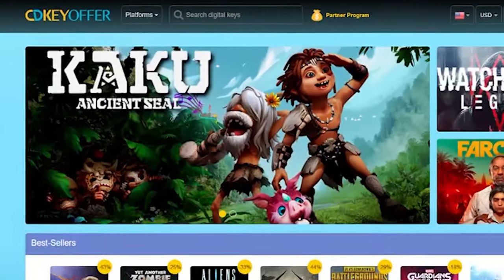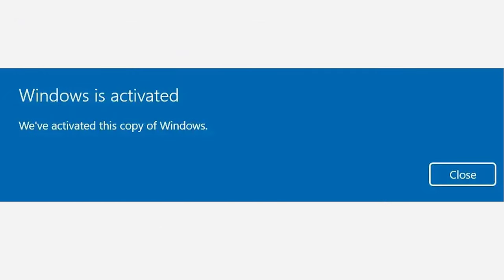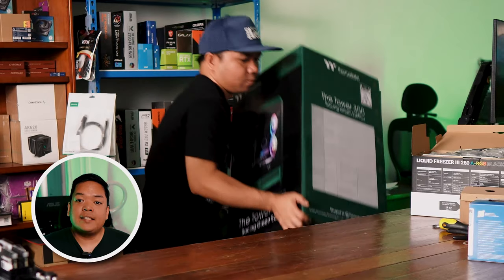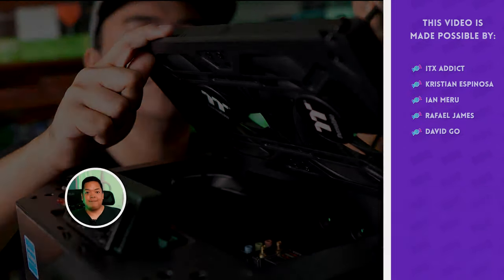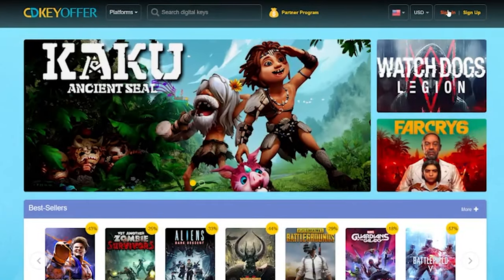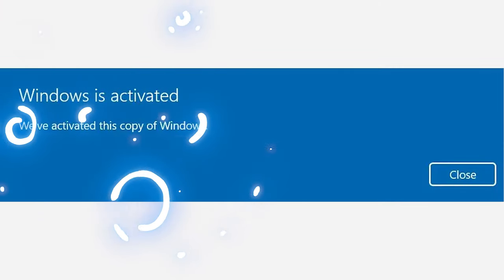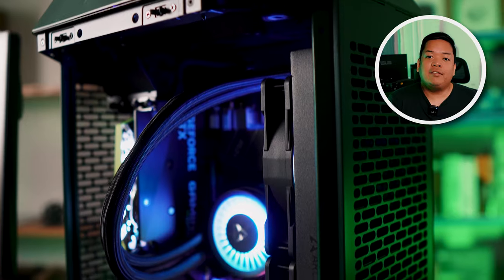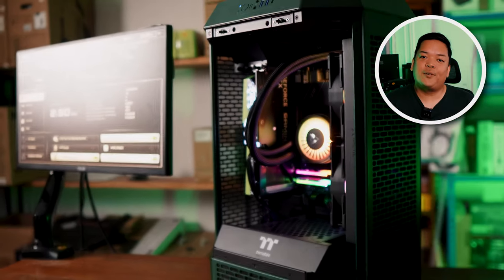Not your every day component 👌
Camera I'm using now

Build specs
i5-14400
MSI 4060 Gaming X NV Ed.
MSI Pro B760M-A Wifi DDR4
Trident Z RGB 2x8 3600MHz
Super Flower Leadex III Bronze Pro 650w
Thermaltake The Tower 300 Racing Green
Crucial P3 Plus 1TB
Arctic Liquid Freezer III 280 ARGB Black